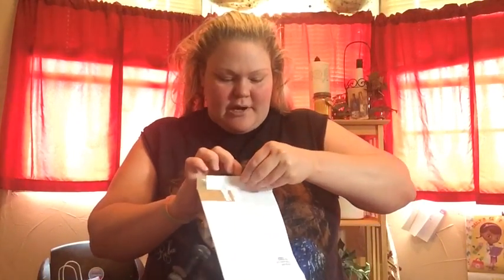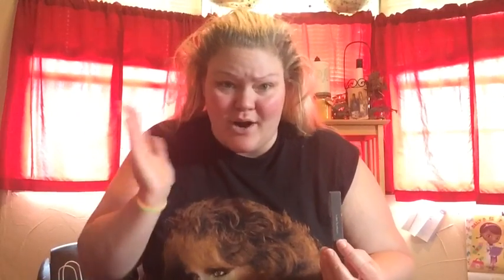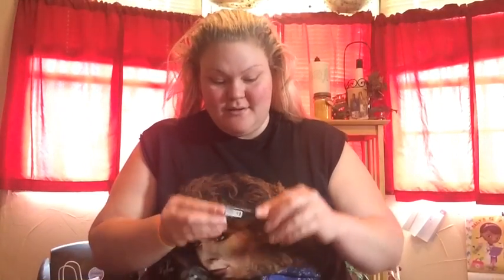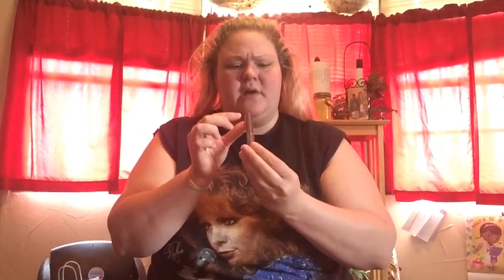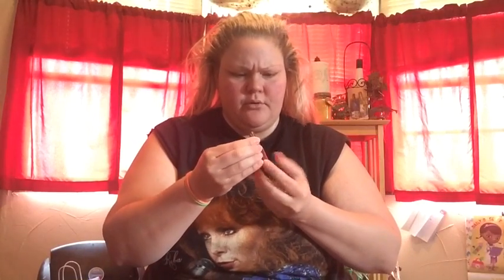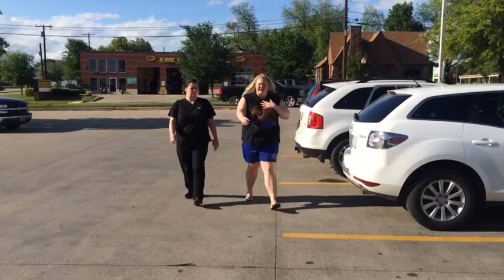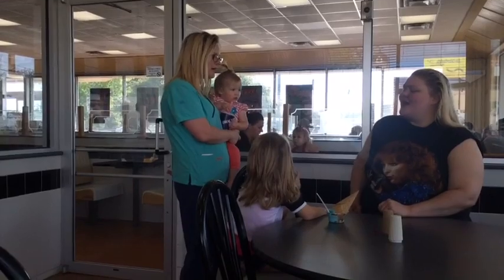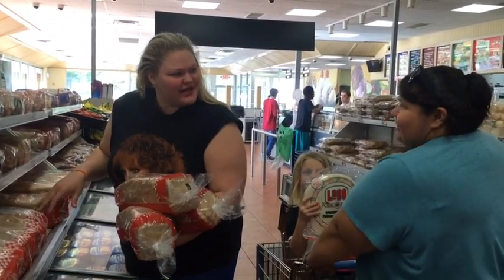Reba beauty deluxstick review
Is it luxurious? It is buttery? Is it the perfect color? Watch trailer trash Tammy try Reba's new lipstick! And see what the public has to say about it!